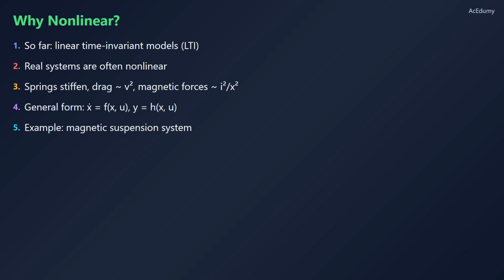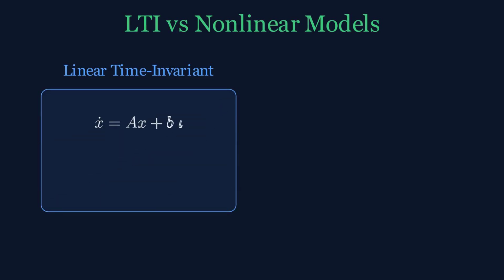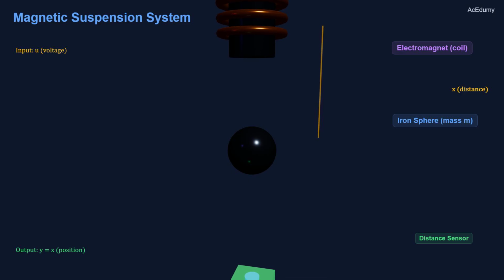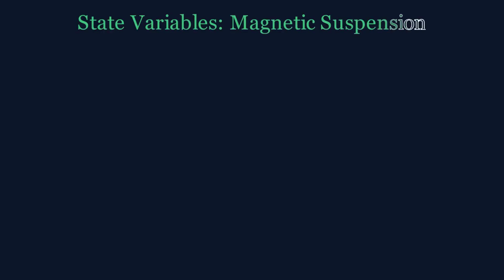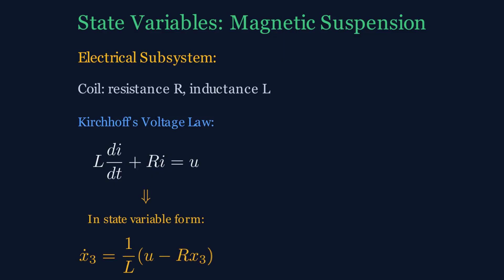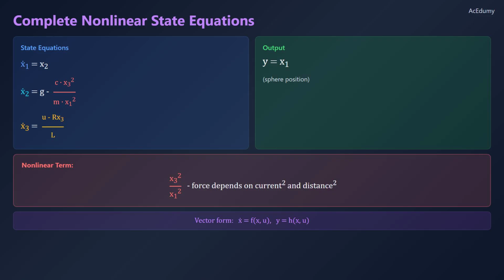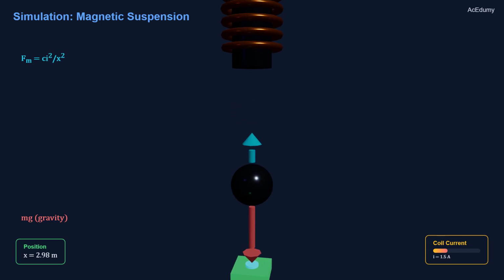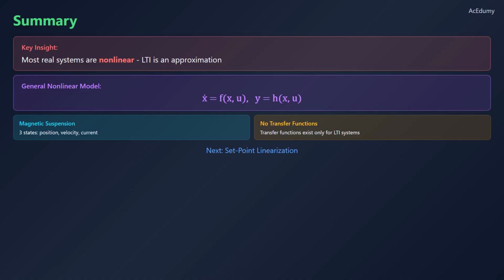Control Theory #17 - Nonlinear System Modeling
In this lesson, we move beyond linear models and introduce nonlinear state space modeling, applied to a magnetic suspension system.

✅ LTI vs nonlinear state space models
✅ Magnetic suspension system setup
✅ Force equation: F = ci²/x²
✅ Three state variables: position, velocity, current
✅ Complete nonlinear state equations
✅ Vector form: dx/dt = f(x,u), y = h(x)
✅ Simulation of nonlinear behavior
✅ Nonlinear block diagram (no transfer functions!)

📚 Topics covered:
00:00 - Title
00:03 - Introduction
00:37 - LTI vs Nonlinear Systems
01:21 - Magnetic Suspension Setup
01:48 - Force Diagram & Newton's Law
02:26 - Choosing State Variables
03:02 - Full Nonlinear State Equations
03:49 - Simulation
04:21 - Nonlinear Block Diagram
04:57 - Summary

Key Result: Real systems like magnetic suspension are inherently nonlinear. The general model dx/dt = f(x,u) replaces matrices with nonlinear functions. Transfer functions don't exist for nonlinear systems — we must work directly with state equations!

📺 Previous: #16 - State Space to Transfer Function
📺 Next: #18 - Set-Point Linearization